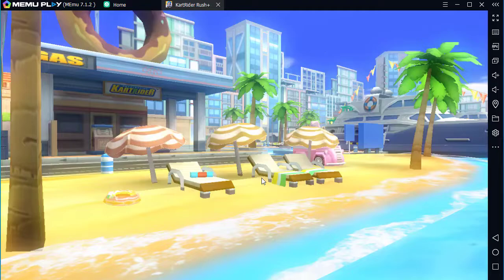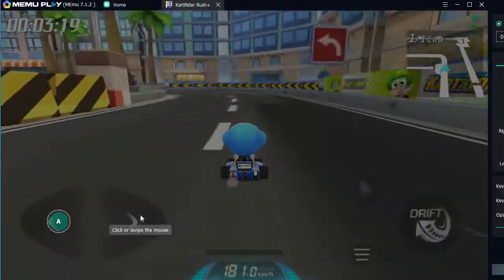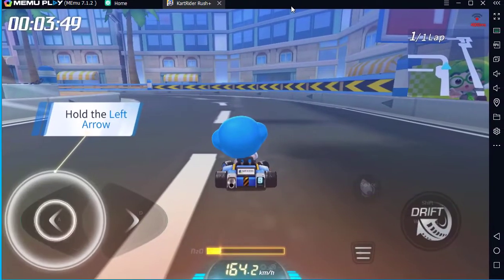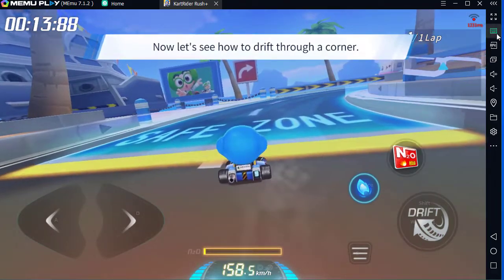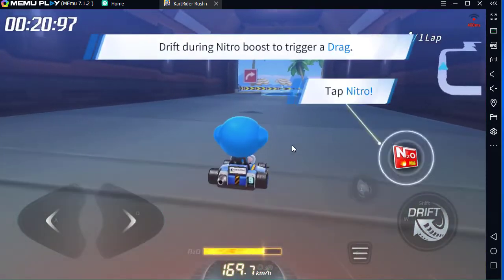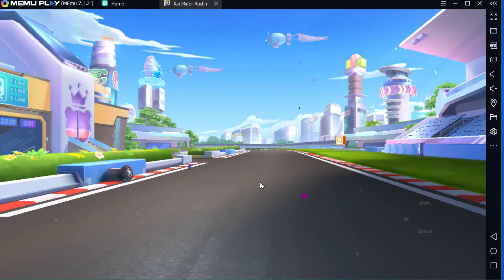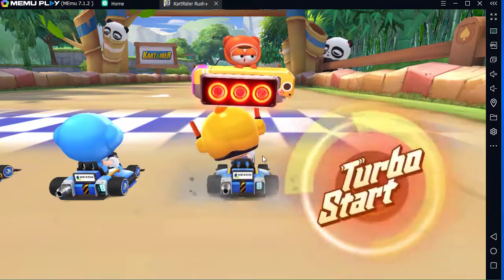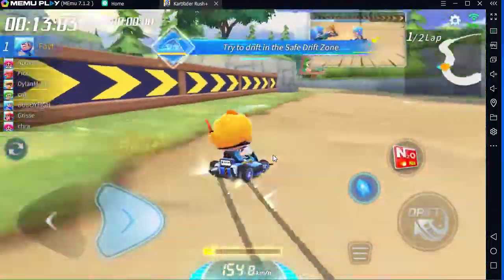How to Play KartRider Rush+ on Pc Keyboard Mouse Mapping with Memu Android Emulator May 2020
How to Play KartRider Rush+ on Pc Keyboard Mouse Mapping with Memu Android Emulator

simple step

2. install KartRider Rush+ on Memu

3. run the game

Stuck on Loading, Run not Smooth